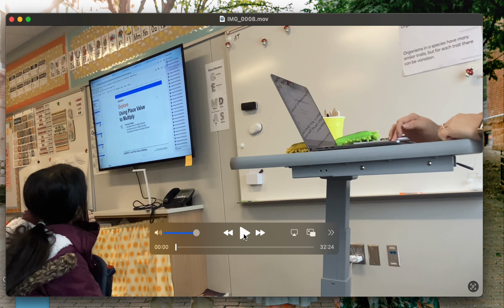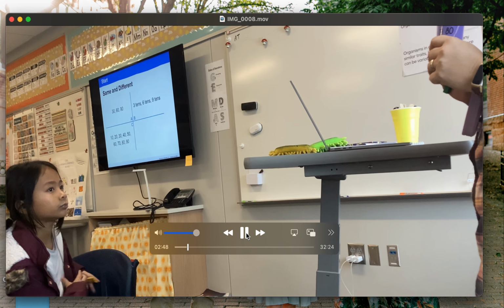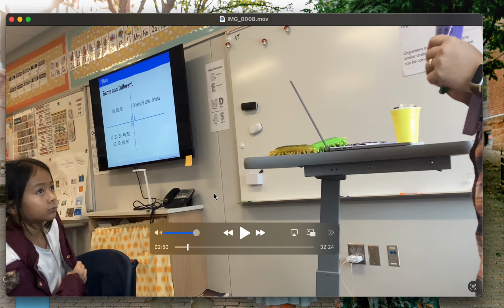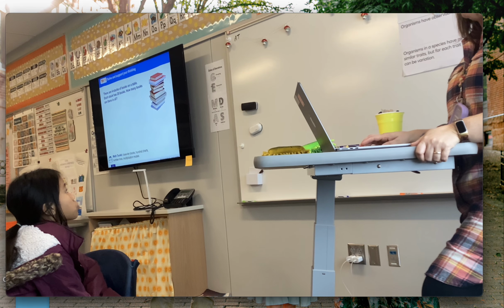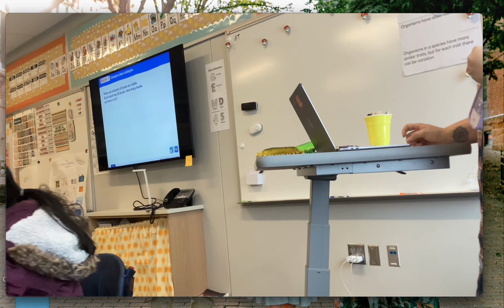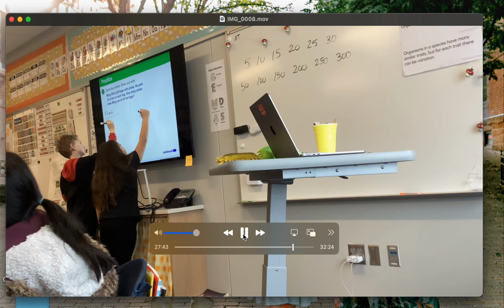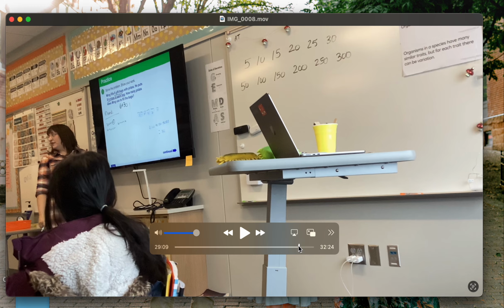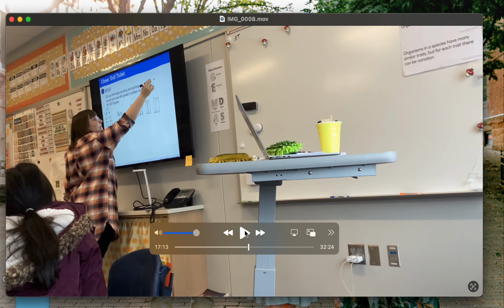Math Lesson Eval